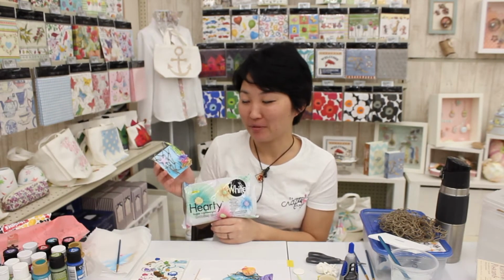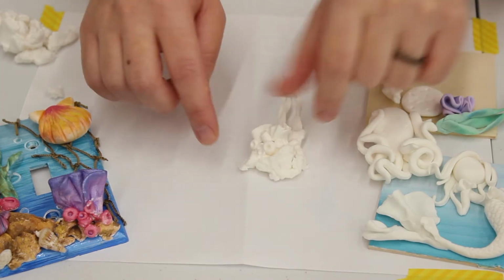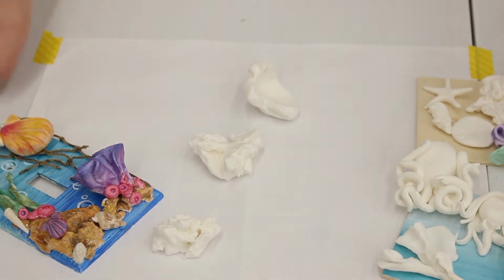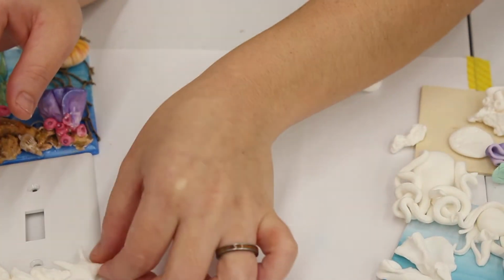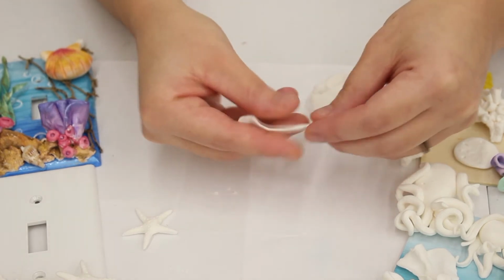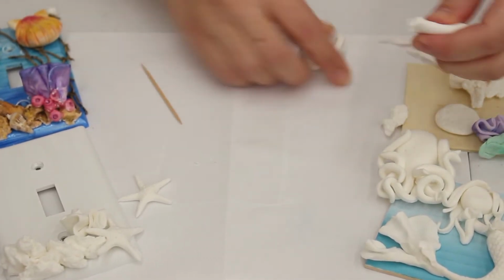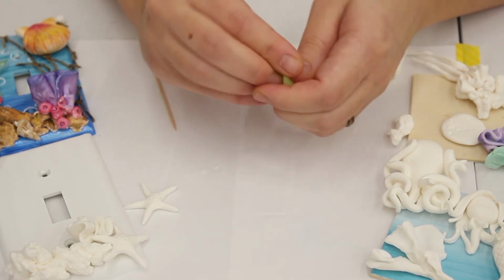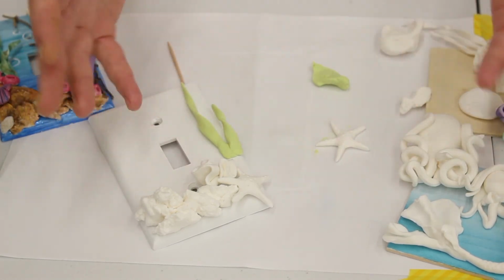Crankin' Out Crafts -ep525 Hearty Clay Under the Sea (part 1)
Our friend Dacraftylilninja - Lianne joins us today showing us how to use air dry Hearty clay while making an adorable under the sea theme.

Supplies
Hearty Clay
Acrylic Paint
Super Glue
Wood surface